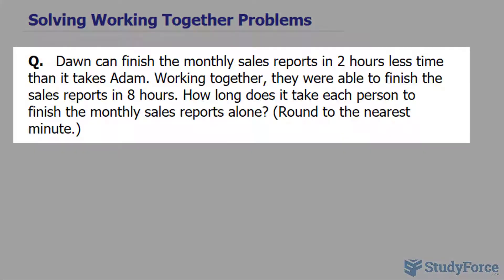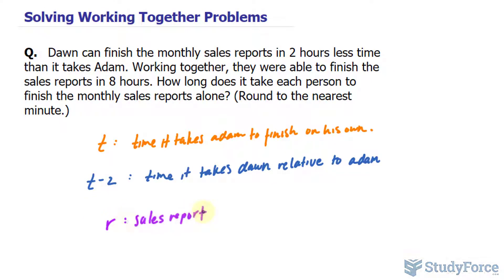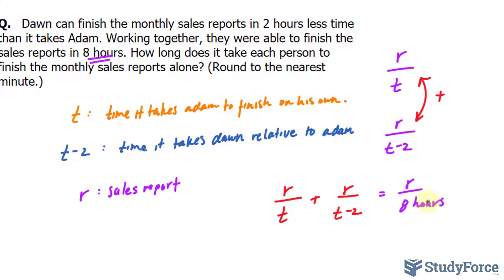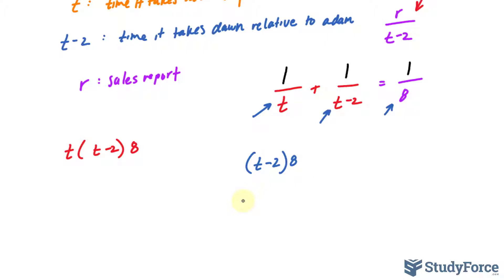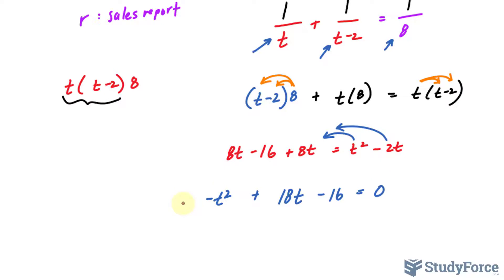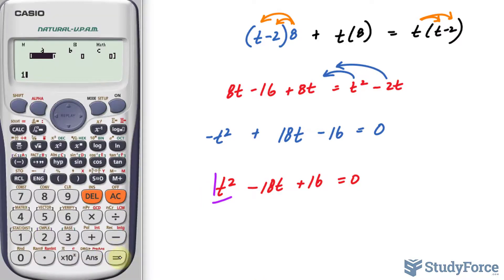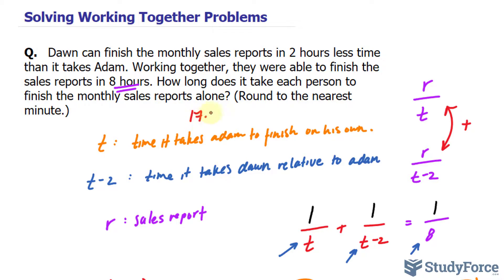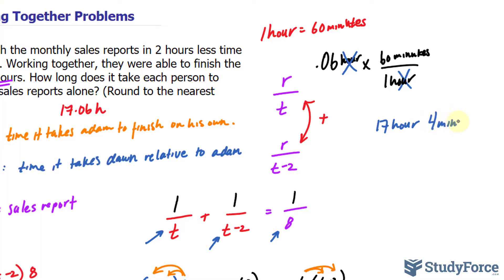Solving Working Together Problems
Q.   Dawn can finish the monthly sales reports in 2 hours less time than it takes Adam. Working together, they were able to finish the sales reports in 8 hours. How long does it take each person to finish the monthly sales reports alone? (Round to the nearest minute.)